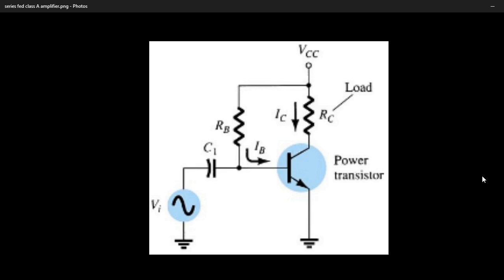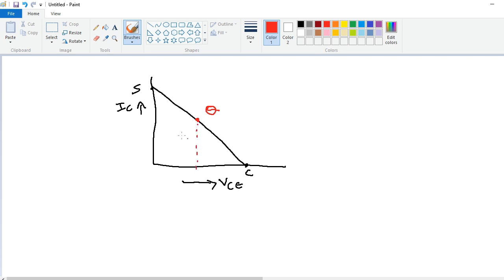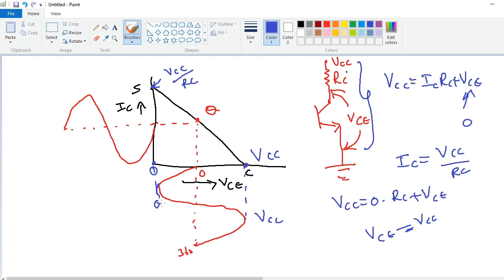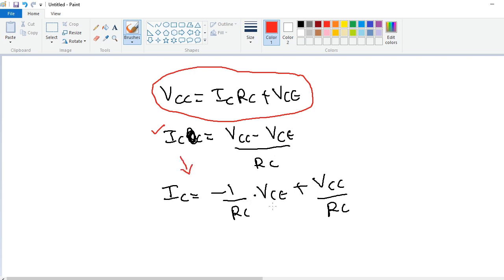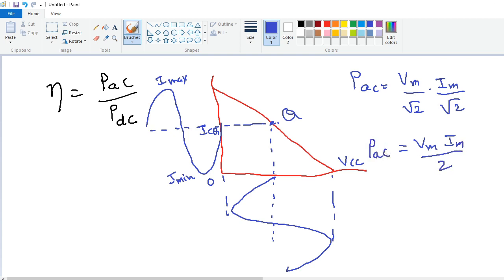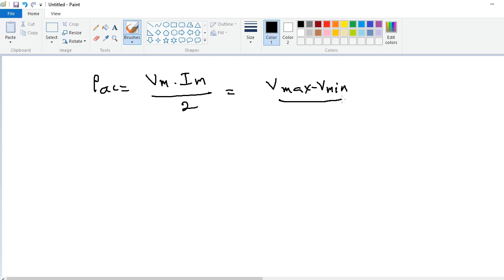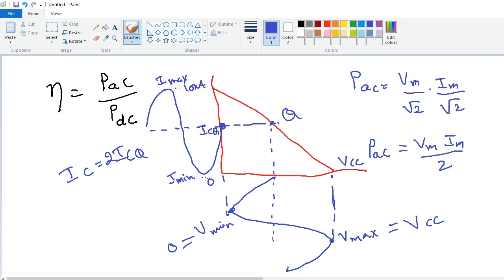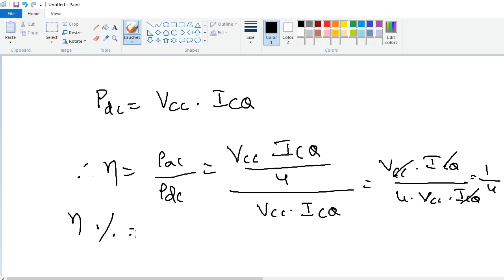Efficiency of Class A Series fed Amplifier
to avoid confusion here (9:38-9:41)
I maximum  and Im is  separated  but both are same  .hope Viewers will understand.          Thank you